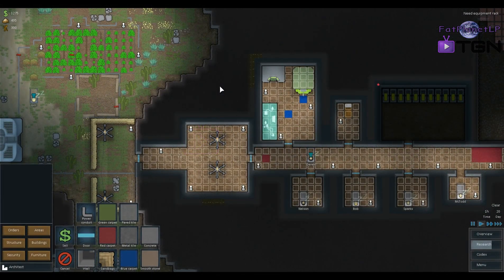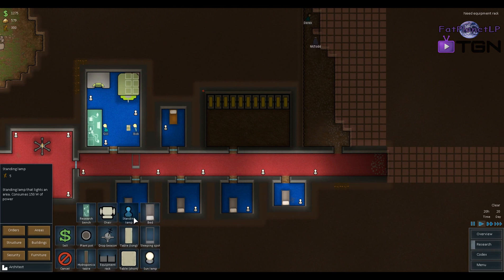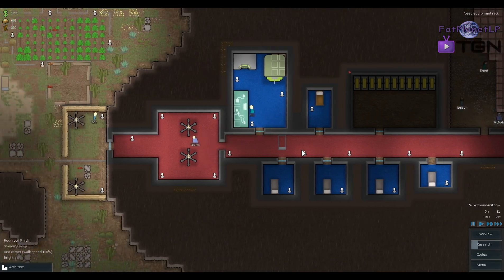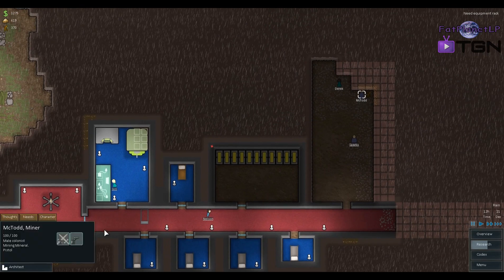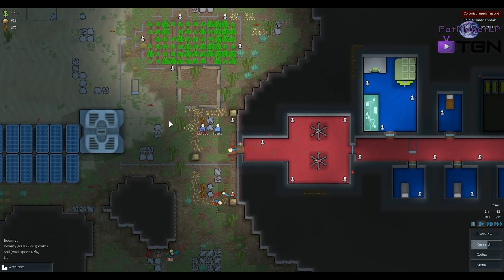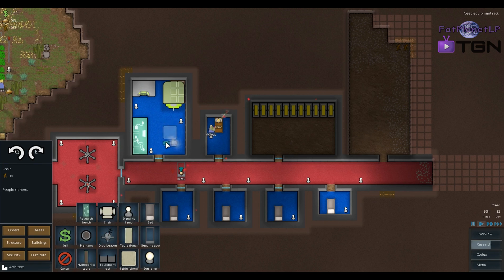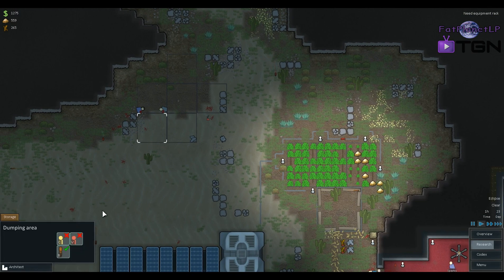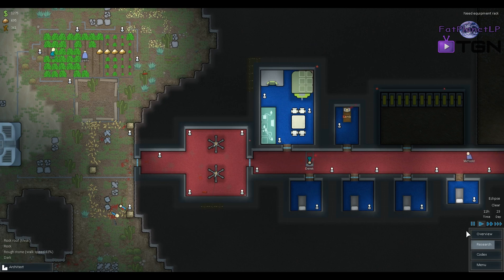Let's Play RimWorld "Kage848 Co-Stars" (1080p YT-13) Episode 5 :: Total Chaos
RIMWORLD

===The AI Storyteller===

I've always thought the best part of games like Dwarf Fortress and The Sims was the stories that come out of them. That's why RimWorld is designed as a story generator. It's not about winning and losing - it's about the drama, tragedy, and comedy that goes on in your colony.

To keep things interesting, the game creates events like pirate raids, trader arrivals, and storms. But these events aren't random. RimWorld uses an AI Storyteller (modeled after the AI Director from Left 4 Dead) who analyzes your situation and decides which event she thinks will make the best story. There are several storytellers to choose from.

===A Motley Crew===

In RimWorld, your colonists are not professional settlers -- they're survivors from a crashed passenger liner. They'll be accountants, homemakers, journalists, cooks, nobles, urchins, and soldiers.

Each character has a background that affects how they play. A nobleman will be great at social skills (for recruiting prisoners or negotiating trade prices), but refuse to do physical work. A farm oaf knows how to grow food, but cannot do research. A nerdy scientist is great at research, but cannot do social tasks at all. A genetically-engineered assassin can do nothing but kill -- but he does that very well.

You'll acquire more colonists by taking in refugees, capturing people in combat and turning them to your side, buying them from slave traders, rescuing them, or taking in migrants.

Over the course of long games, players develop a motley group of refugees, pirate raiders, purchased slaves, and crashlanded survivors. The diversity of people makes each colony unique.

You won't get hundreds of colonists - we want to keep the number small enough that you can know each one individually.

===The Tactics Engine===

RimWorld uses an engine that I originally developed to power a tactical sim similar to Jagged Alliance 2. This means it has a lot of features designed to make small-team firefights interesting. For example:

*  There's a cover system that models low cover and leaning around corners.
*  There's a really nuanced algorithm for determining and reporting hit chances based on distance, skill, weapon, lighting, angle, and cover.
*  Weapons have some pretty deep stats.
*  The AI plans and executes tactical moves like flanking while trying to stay out of the enemy's line of fire. It uses a number of heuristic algorithms to analyze the battlefield and use the space effectively. It works with allies and avoids bunching up.